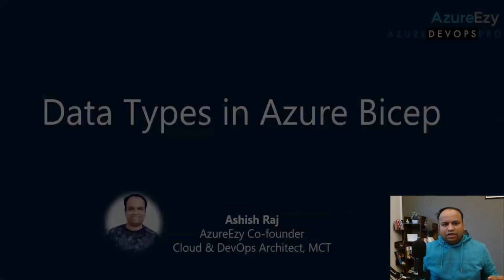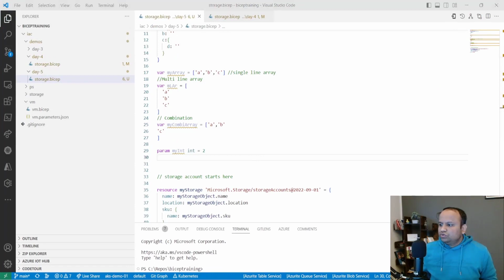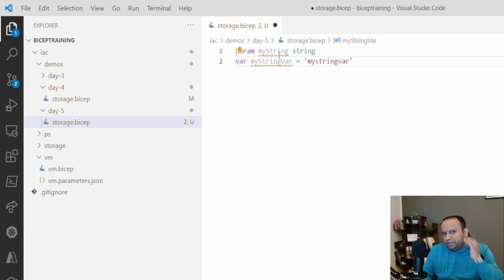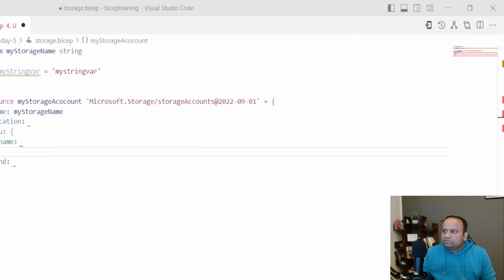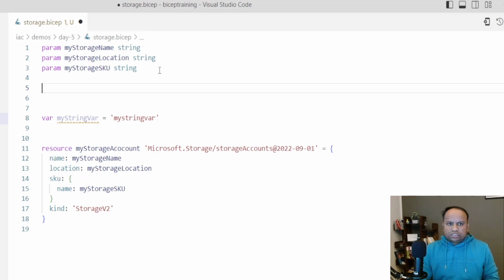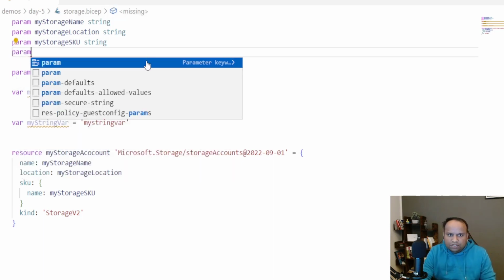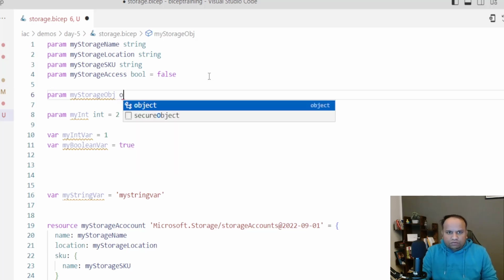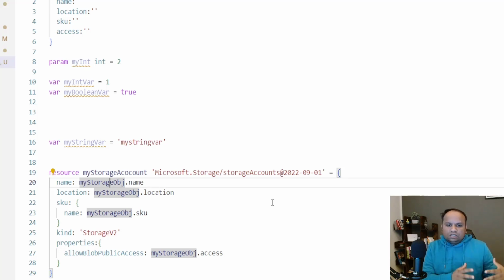Day 5 - Data Types in Azure Bicep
Are you new to Azure Bicep and feeling overwhelmed by the different data types available? Don't worry, we've got you covered! In this session, we'll dive into the most common data types you'll encounter when creating your first Azure Bicep file, including strings, objects, integers, and booleans. You'll gain a solid understanding of each data type, its syntax, and how to use it effectively in your Bicep code. Join us to learn the fundamentals of Bicep data types and take your first step towards mastering this powerful infrastructure-as-code tool!

Chapters
00:00 - Recap
04:55 – Introduction to Data Types
05:12 -  String
13:43 – Integer
16:42 – Boolean
19:18 – Objects